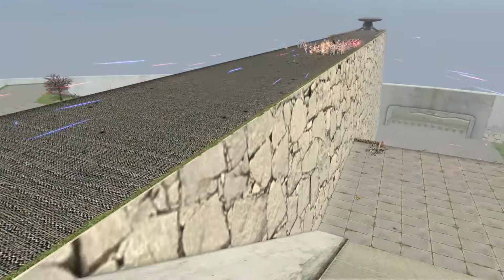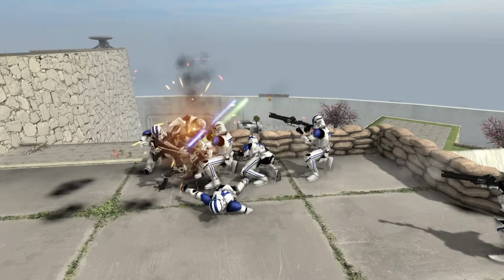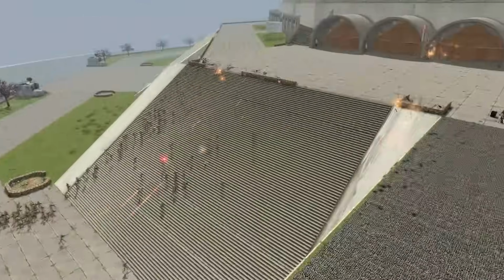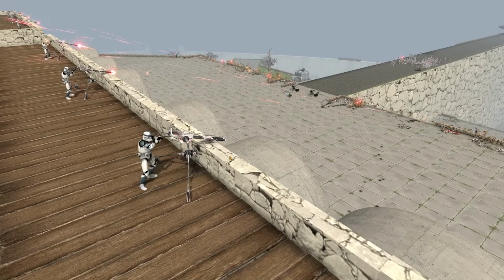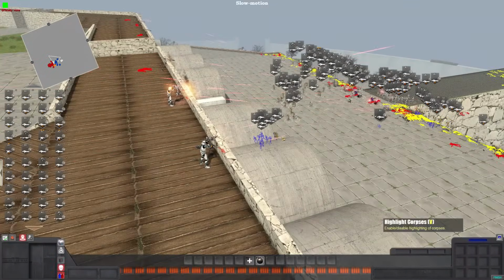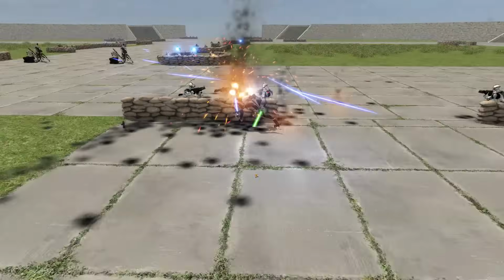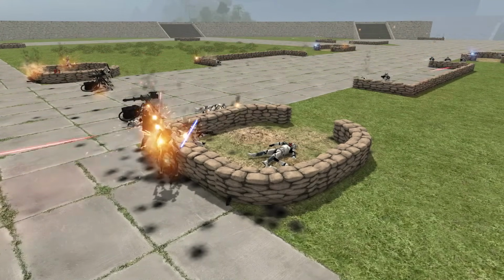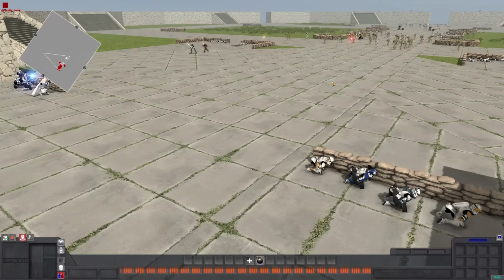Can Clone Army hold DEATH STAIRS vs Droid Army CHARGE?! - Men of War: Star Wars Mod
A massive battle droid army is continuing to lay siege to the Largest Clone Trooper Army Super Fortress ever built by @warfare11gaming . Can the Clone Army hold the DEATH STAIRS defensive barricade vs the battle droid army charge invasion of the super fortress walls defense. This was made using the men of war assault squad 2 star wars galaxy at war mod battle simulator.